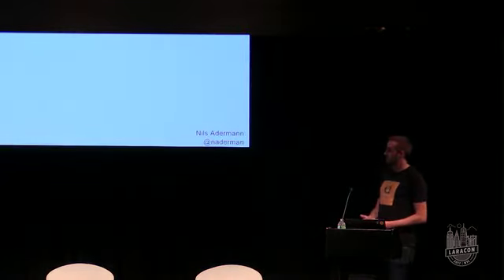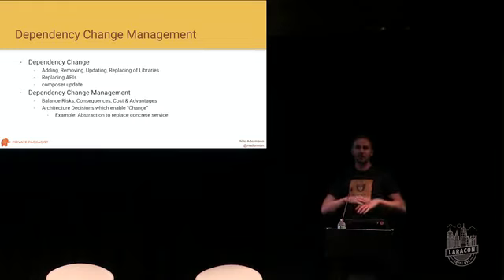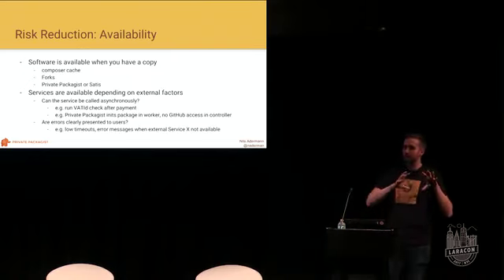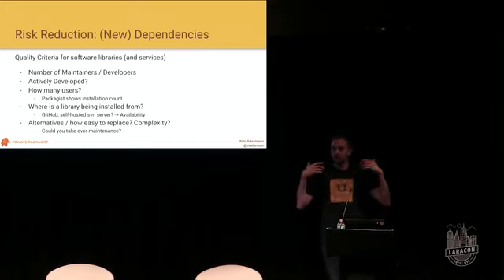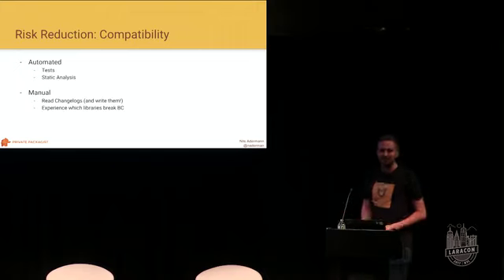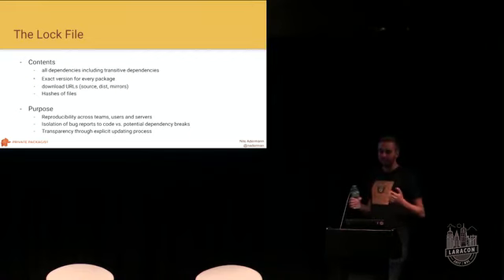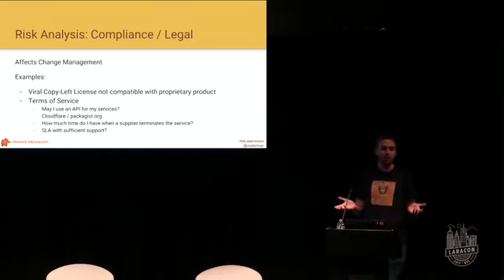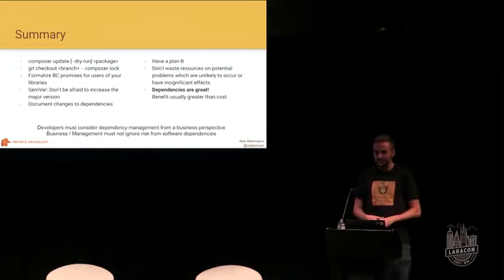Day 2 - Sean Larkinn From Laracon US 2017